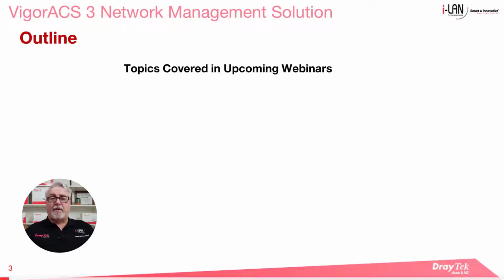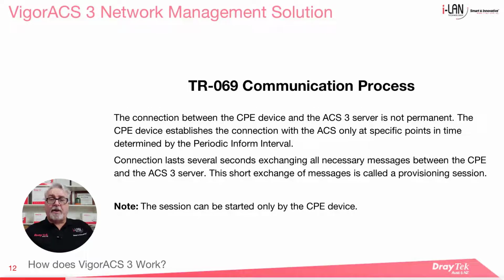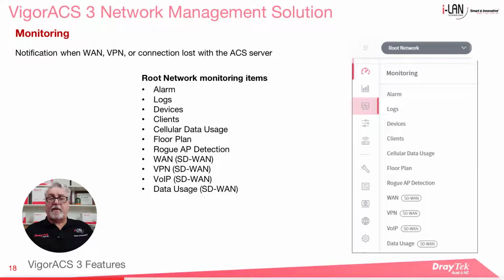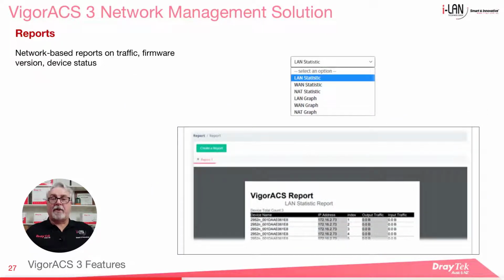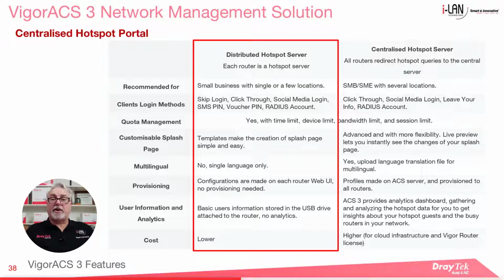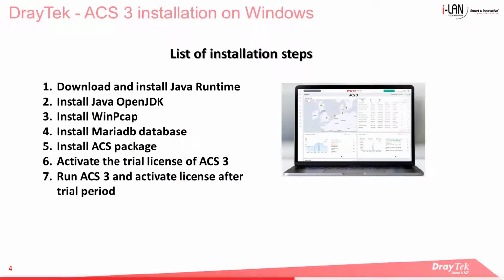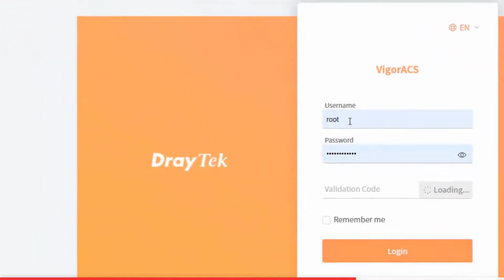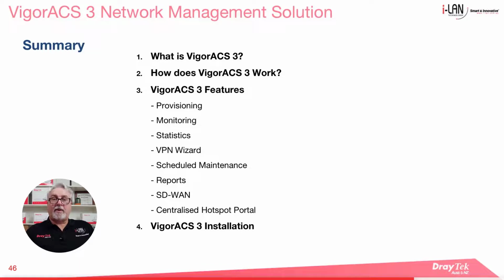Webinar - DrayTek VigorACS 3 Network Management Solution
This will be the first in a series of webinars where we'll look in detail at this centralised network management solution for DrayTek devices. We'll cover various topics to help you learn how to successfully install and configure various components to allow you to easily manage your customer networks. Today we'll start with an introduction to VigorACS 3 and look at the features before going through the installation process of the software.

Chapters:
00:00 Intro
01:16 What is VigorACS 3?
03:25 How does VigorACS 3 Work?
05:21 VigorACS 3 Features
05:26 - User Privilege levels
06:12 - Provisioning
08:31 - Monitoring
09:12 - Statistics
09:53 - VPN Wizard
11:21 - Scheduled Maintenance
11:50 - Reports
12:44 - SD-WAN
16:27 - Centralised Hotspot Portal
18:01 VigorACS 3 Installation
28:30 Summary
29:08 Outro